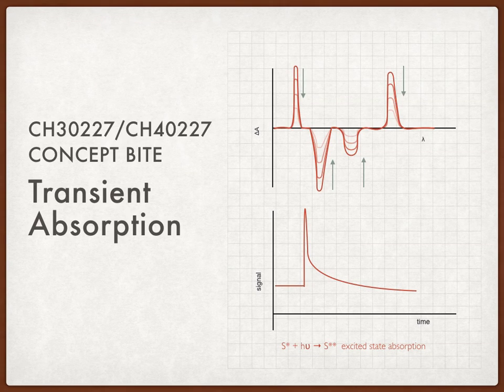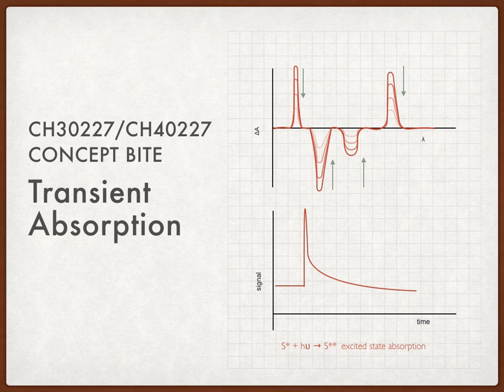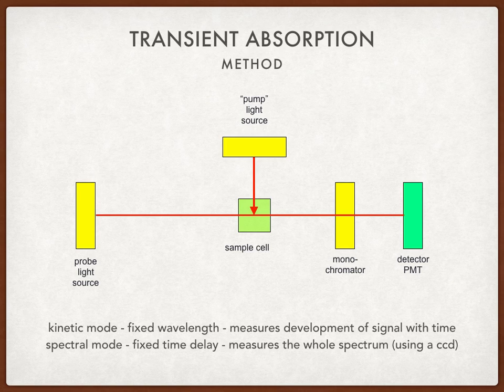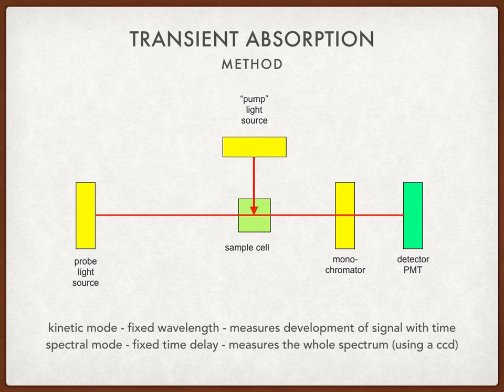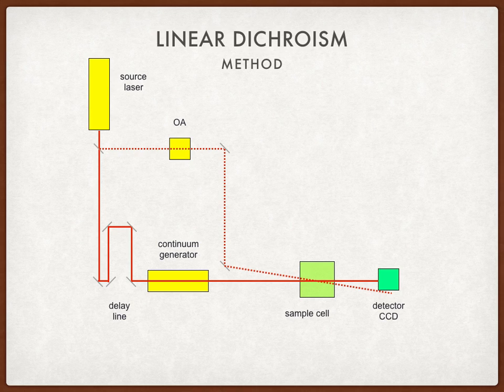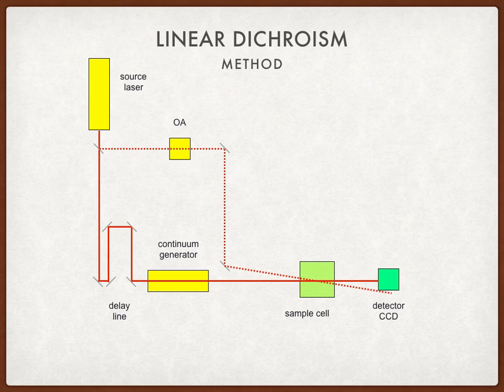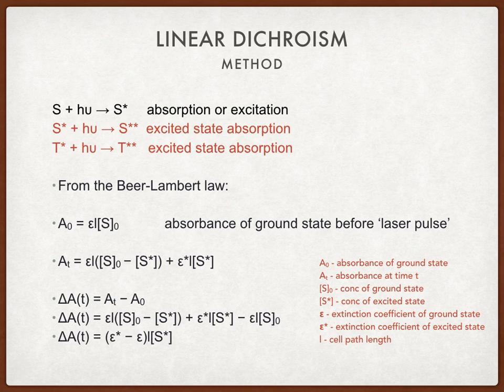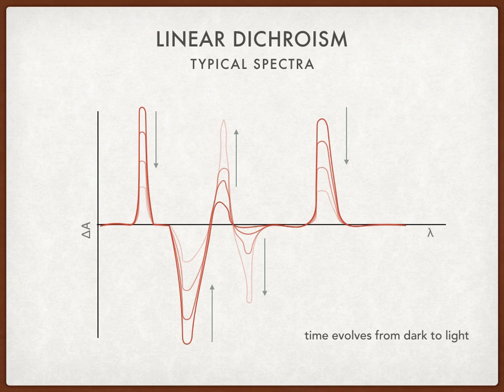TA concept bite